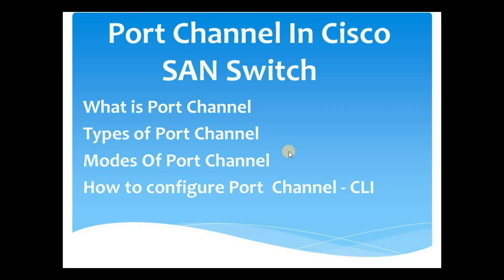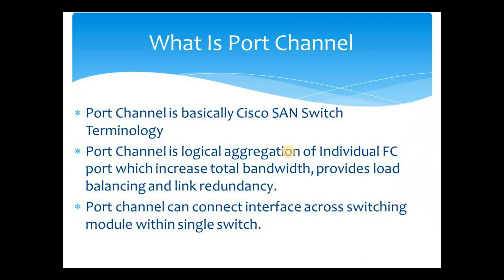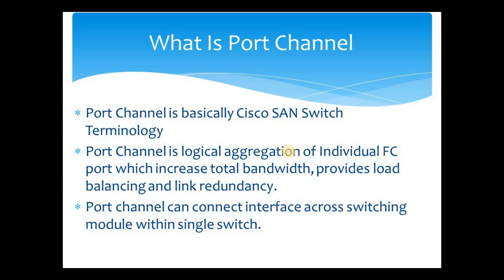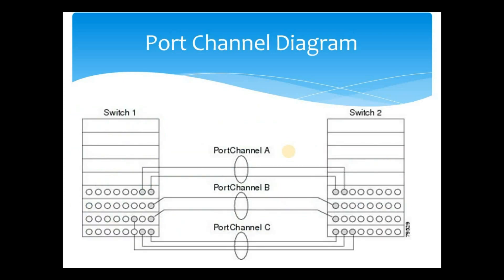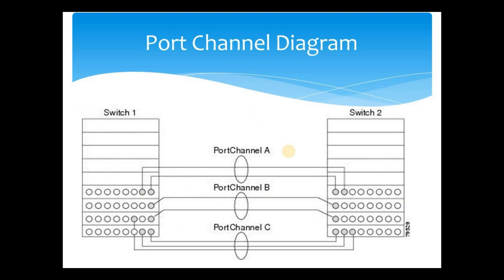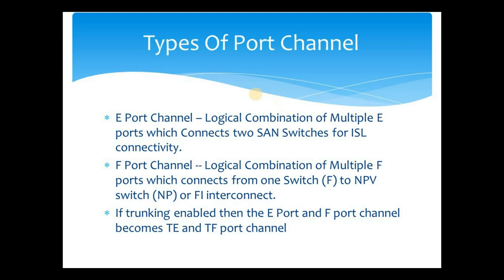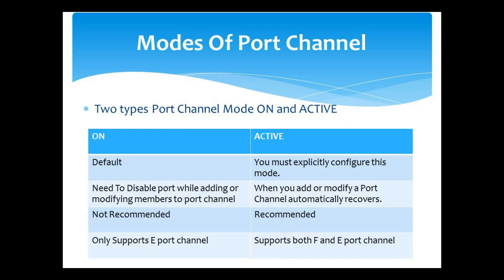What Is And How To Create F Port Channel SAN Switch Tutorial Part - 8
In this video we will discuss what is port channel in Cisco MDS switch. Along with we will talk about F Channel, what are the types of port channel, Modes of port channel. Finally we will see the commands for creating a F port channel in between a Cisco MDS core switch and NPV switch